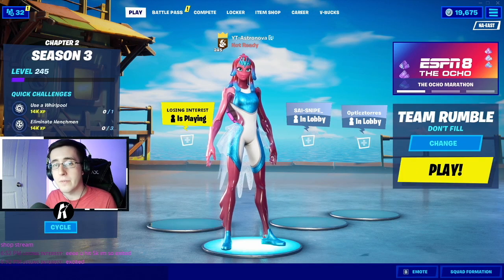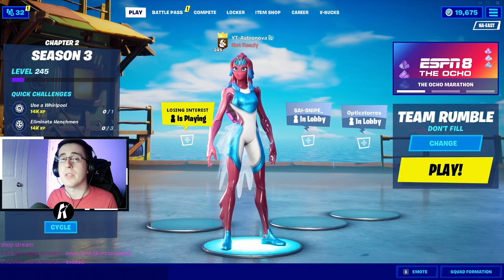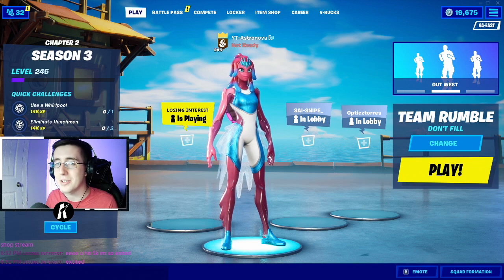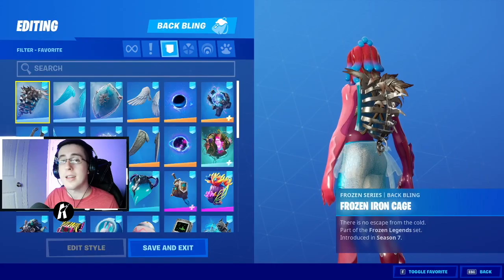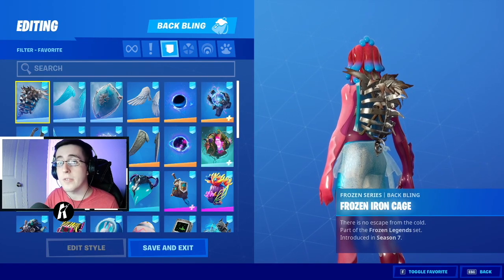BEST COMBOS FOR *NEW* BRYNE SKIN! - Fortnite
In this video I showcase THE BEST combos for the new Bryne skin! The Bryne skin is a really good skin! This skin was released in today's item shop on August 8th, 2020. The price of Bryne is a very good price at 1200 vbucks. The new skin is worth it by far! Watch all the way through to see THE BEST combos for the Bryne skin...